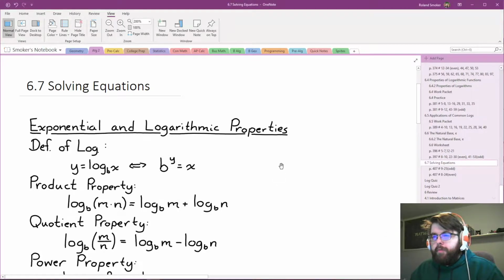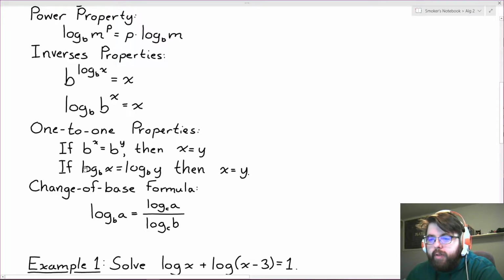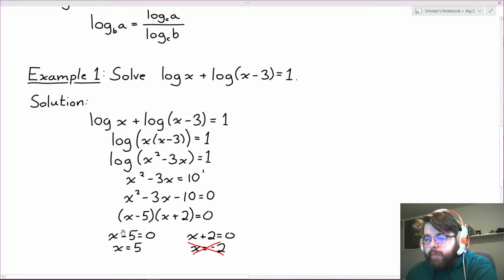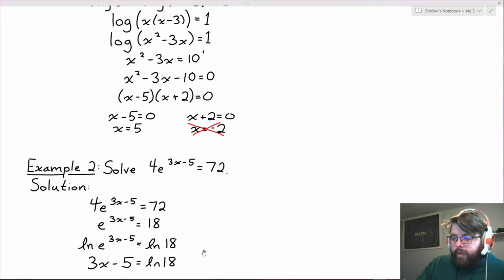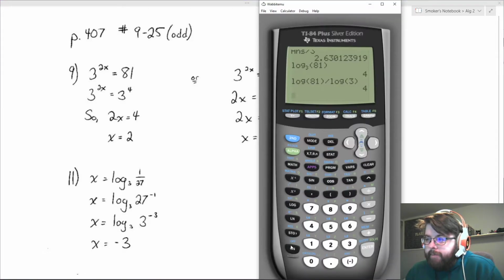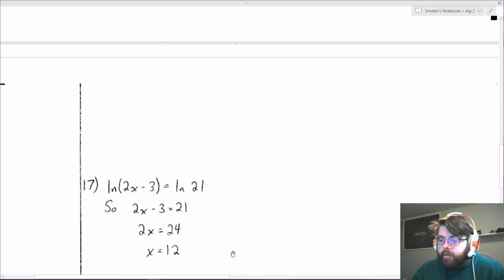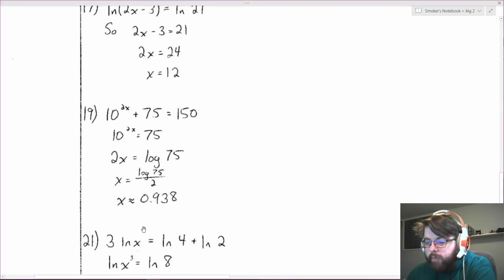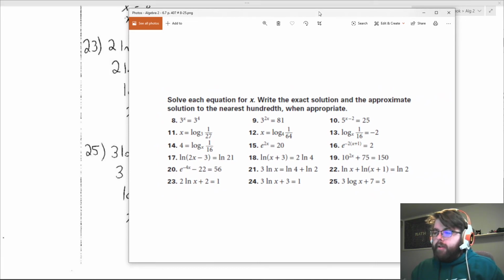Algebra 2 - 6.7 Solving Equations